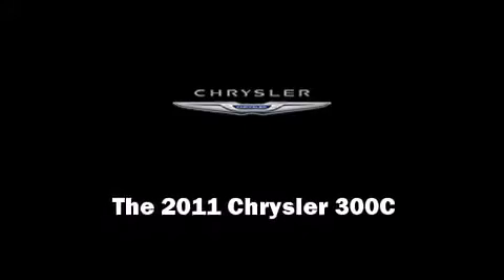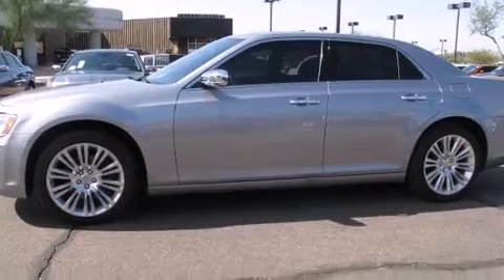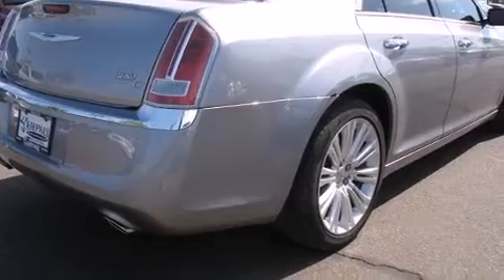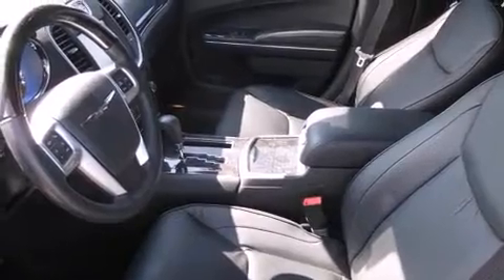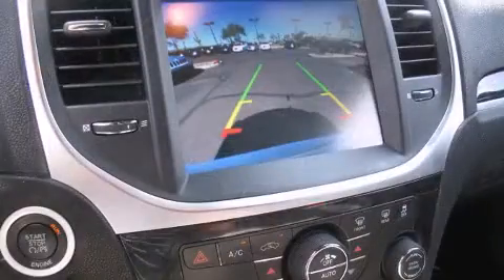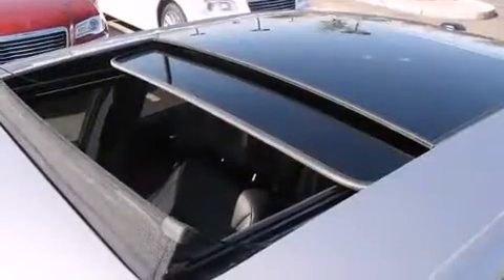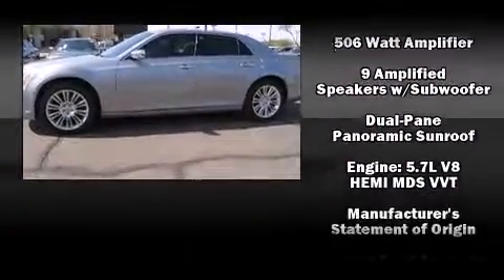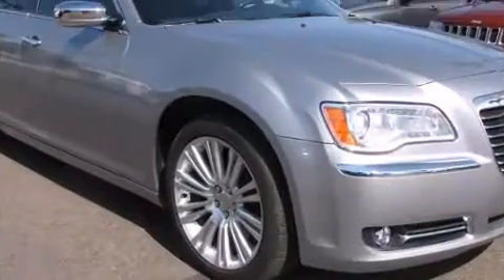2011 Chrysler 300C in Scottsdale, AZ 85260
7801 E. Frank Lloyd Wright Blvd

Outstanding design defines the 2011 Chrysler 300C. This 4 door, 5 passenger sedan will allow you to take command of the road with confidence! Under the hood you'll find an 8 cylinder engine with more than 350 horsepower, providing a smooth and predictable driving experience. Well tuned suspension and stability control deliver a spirited, yet composed, ride and drive Top features include rain sensing wipers, power front seats, a built-in garage door transmitter, a trip computer, automatic dimming door mirrors, front fog lights, reverse sensing system, and power windows. Features such as automatic climate control and leather upholstery prove that economical transportation does not need to be sparsely equipped. Power adjustable pedals allow the driver to optimize his or her driving position, enhancing visibility, comfort and safety. Rear passengers enjoy the seat heating functionality, keeping them warm during the winter months. For drivers who enjoy the natural environment, a power moon roof allows an infusion of fresh air. State-of-the-art amenities such as steering-wheel memory and pedal memory yield a more personal driving experience. Premium sound drives 9 speakers, providing you and your passengers a sensational audio experience. Passenger security is always assured thanks to various safety features, such as: head curtain airbags, front SIDE impact airbags, traction control, anti-whiplash front head restraints, a panic alarm, and 4 wheel disc brakes with ABS. Brake assist technology provides extra pressure when applying the brakes. You will have a pleasant shopping experience that is fun, informative, and never high pressured. Please don't hesitate to give us a call.